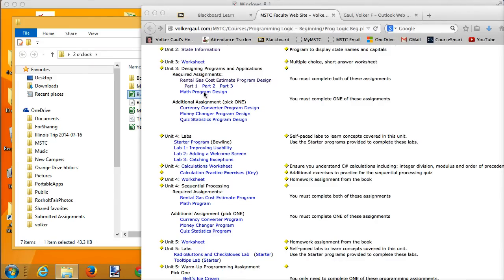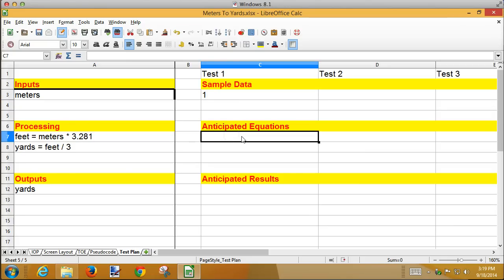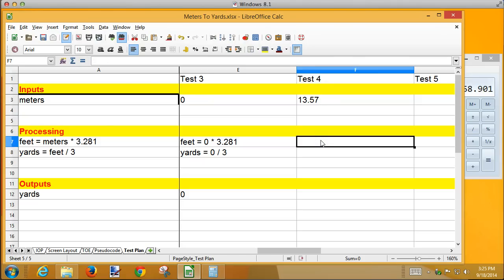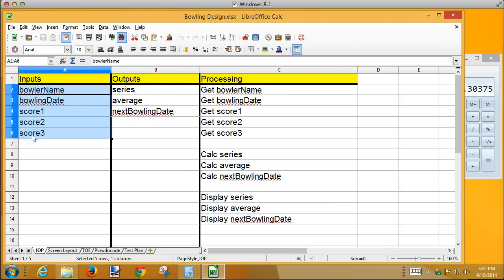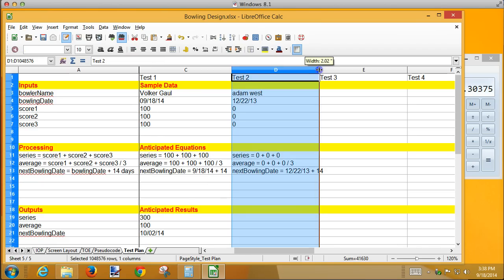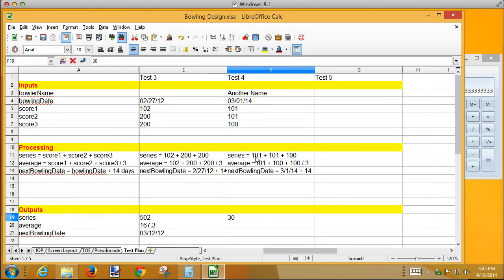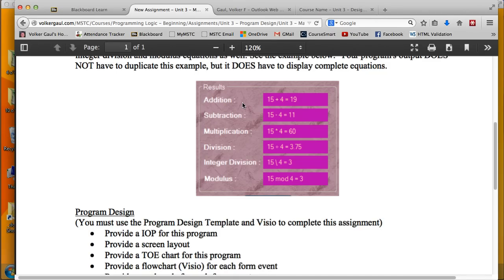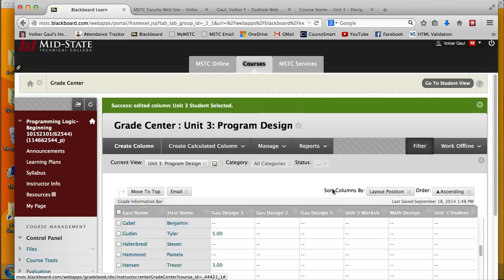pl3.6 Test Plans